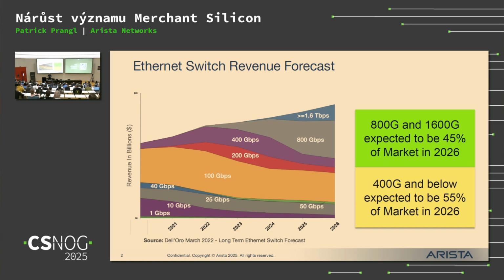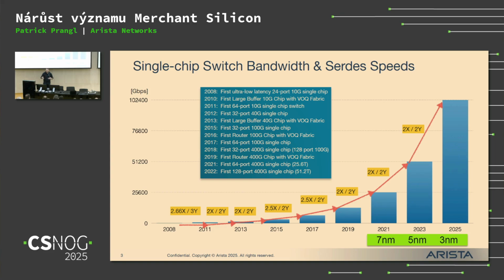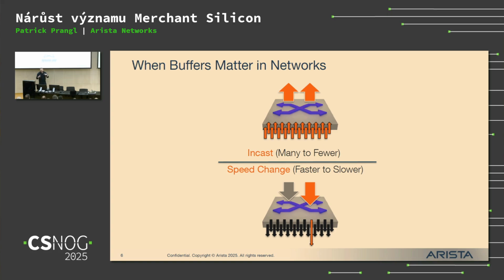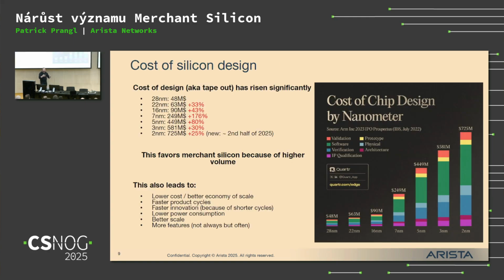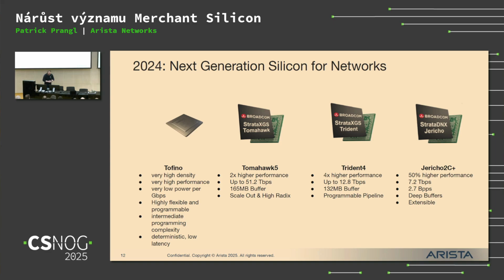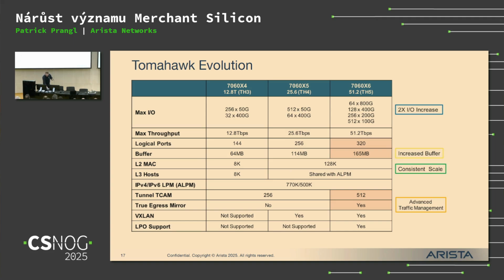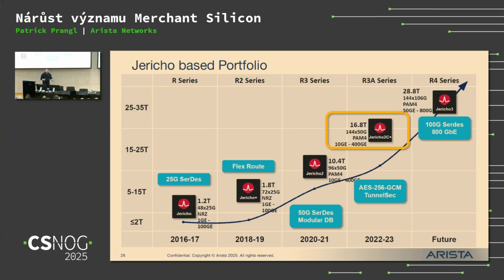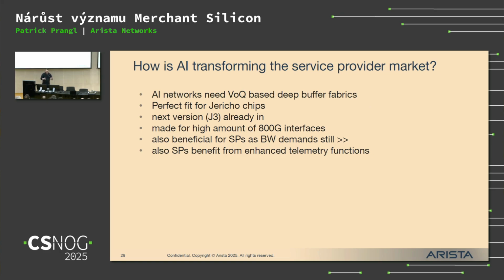Nárůst významu Merchant Silicon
Patrick Prangl | Arista Networks

Merchant silicon čipy získaly v posledních letech na popularitě díky významnému rozšíření jejich schopností a případů použití. Tato prezentace ukáže vývoj a rozdíly v oblasti merchant silicon čipů.